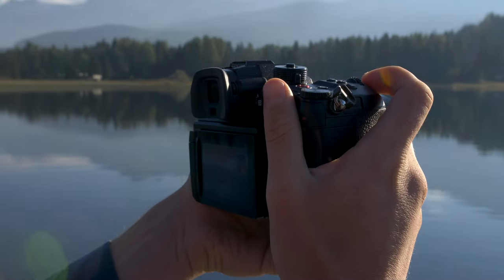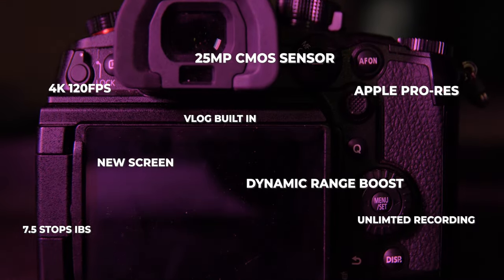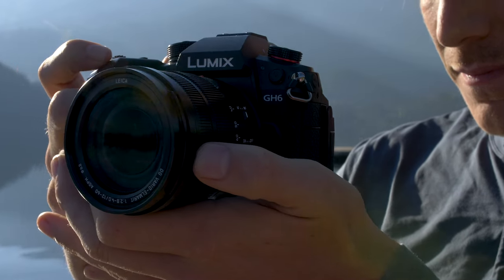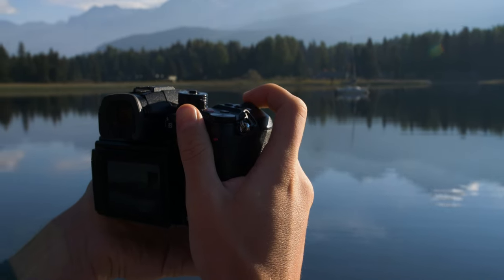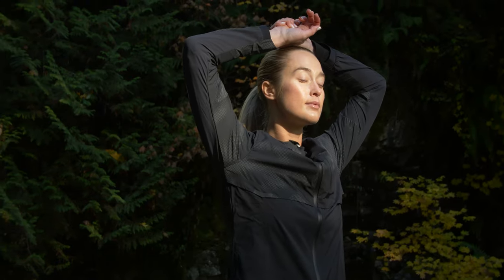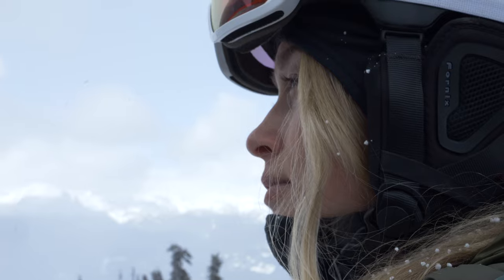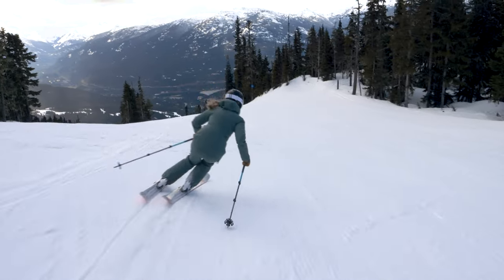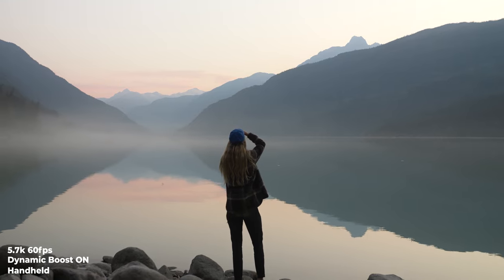LUMIX GH6 | 5.7K 60fps Video Footage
Pairing 5.7K 60fps with the Dynamic Boost mode on the LUMIX GH6 unlocks a whole new level of image quality.

Shot by Ryan Harris @ryanjharris